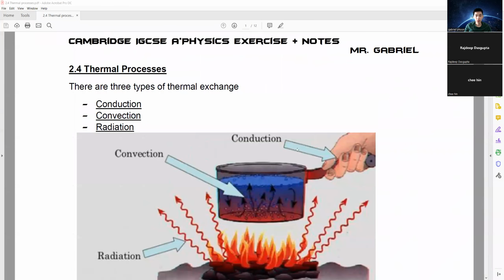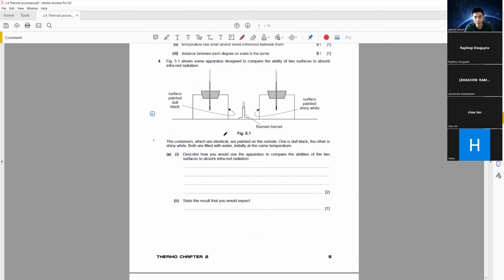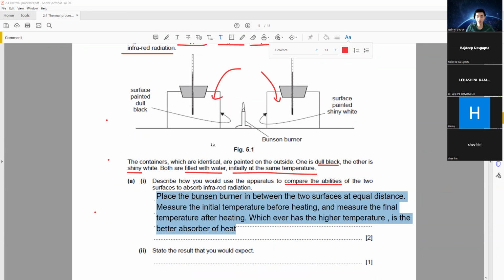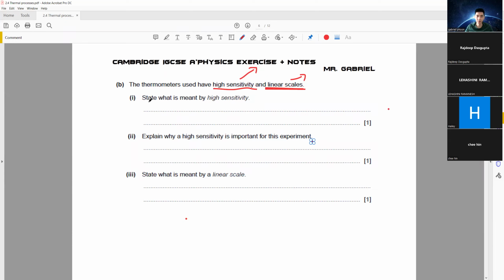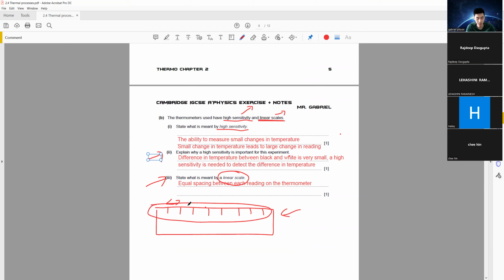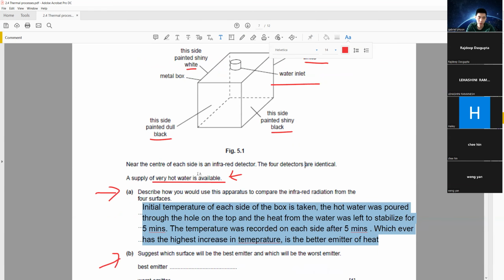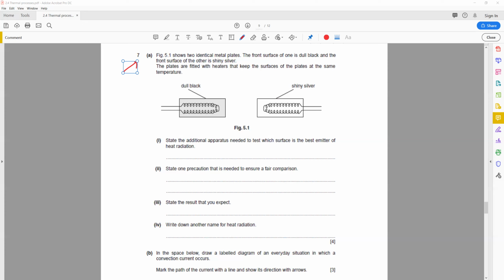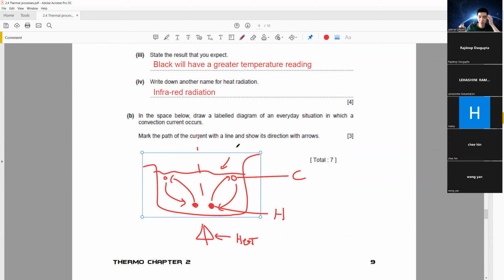Recap and Exercise for 2.4